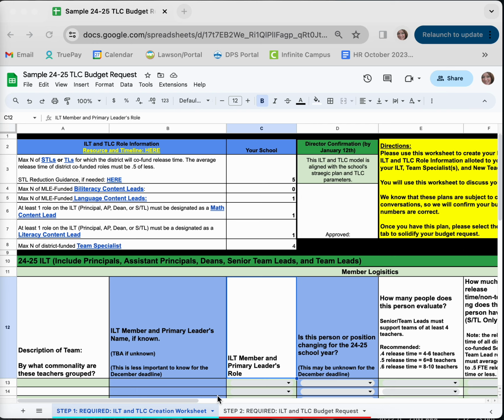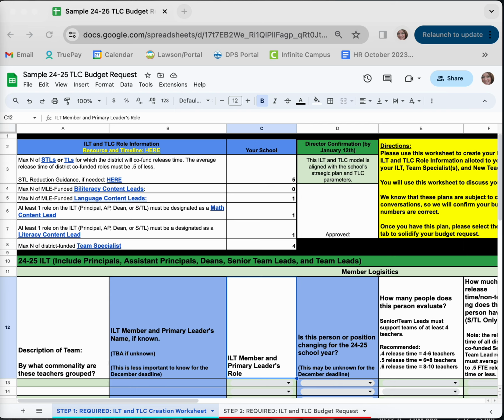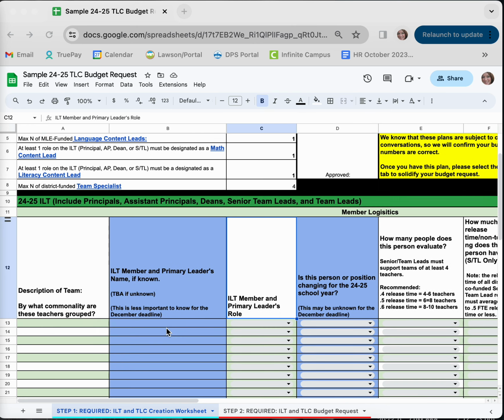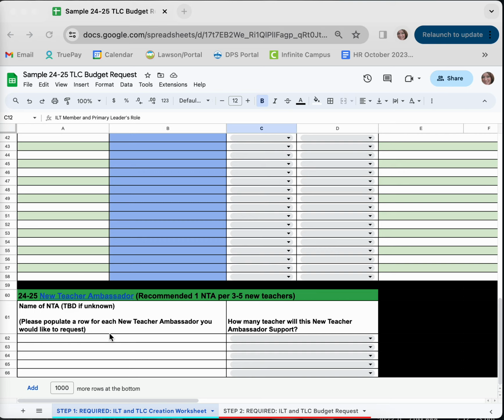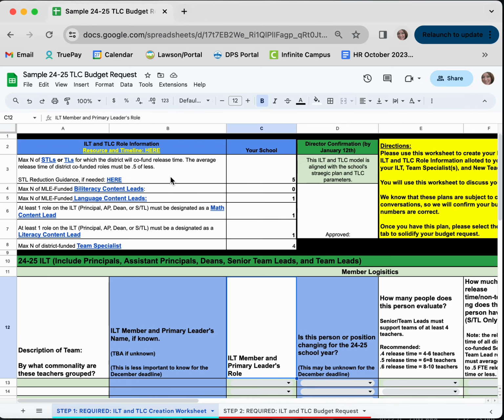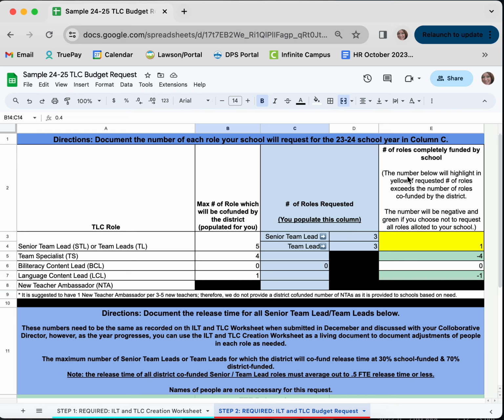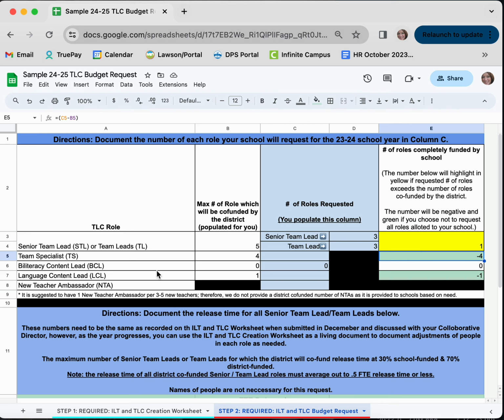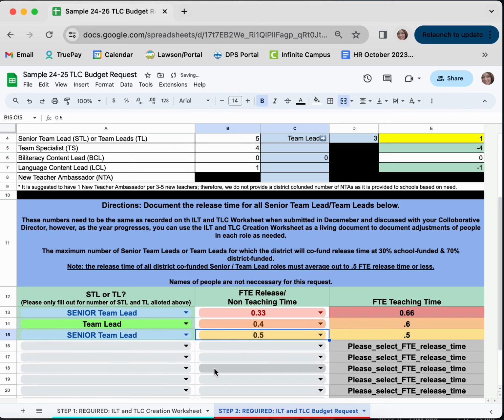DPS 24-25 ILT and TLC Budget Request Tutorial